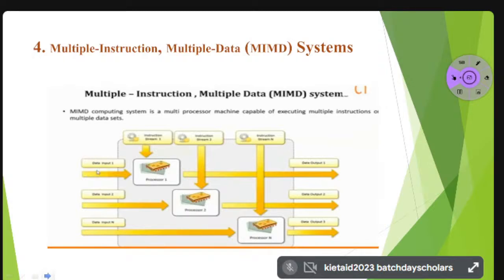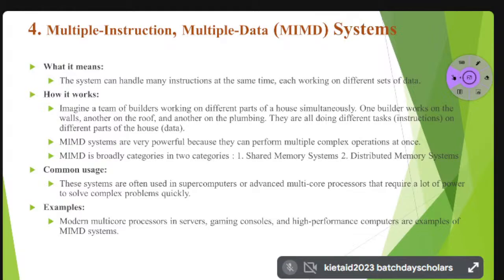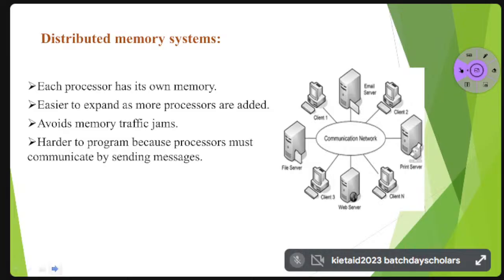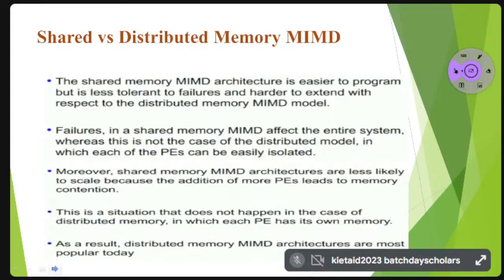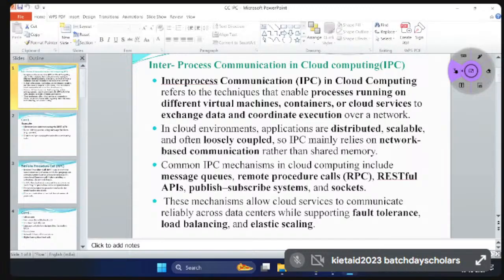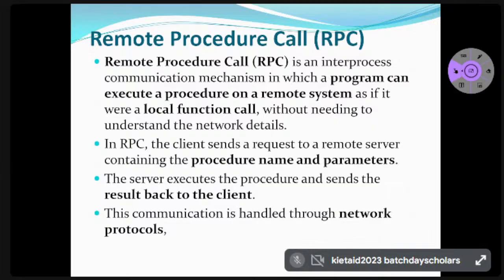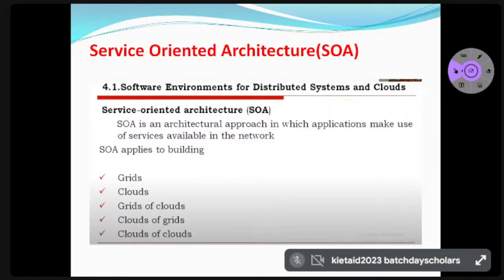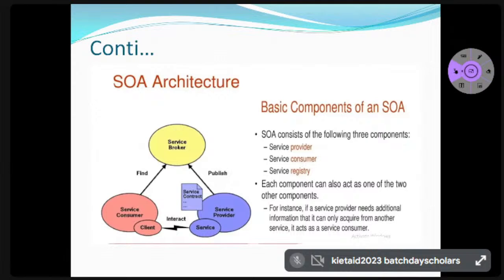CLOUD COMPUTING CLASS || 09-02-2026 || 3rd Year || KIET